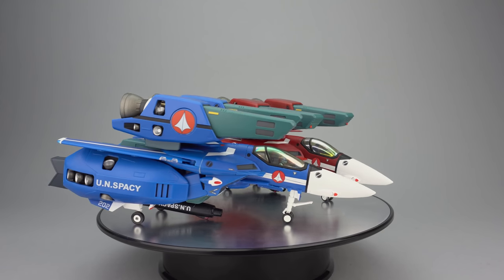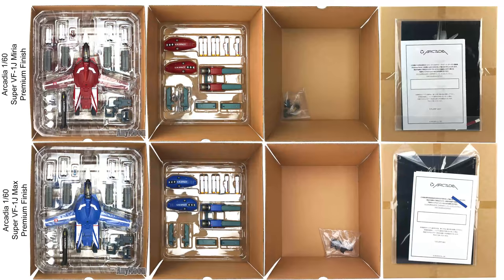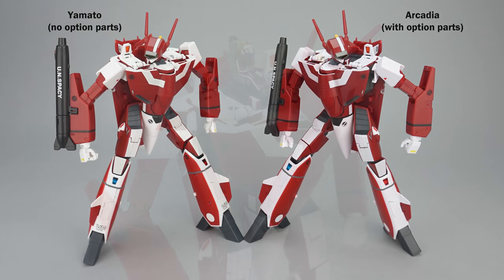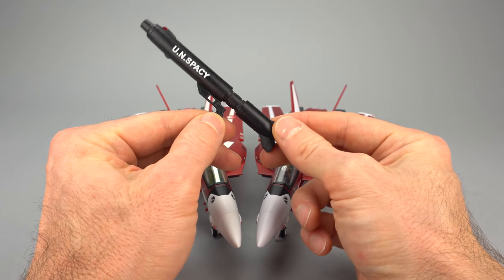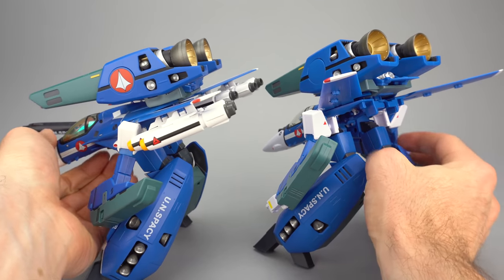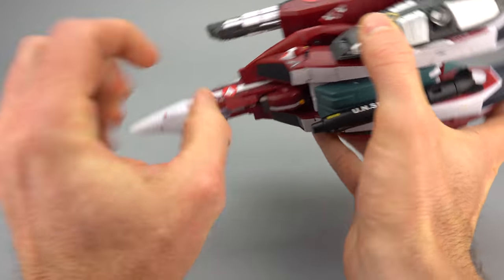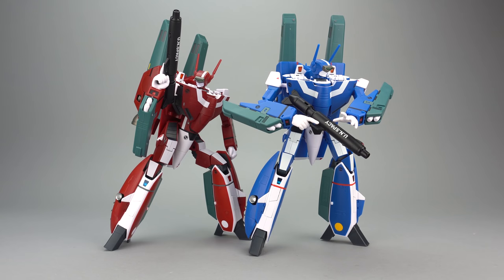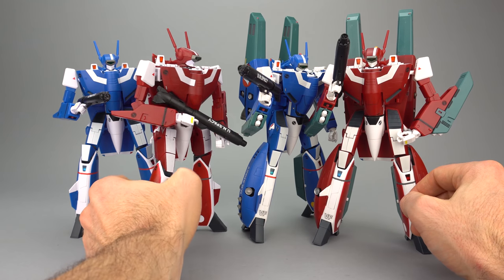Yamato & Arcadia 1/60 Super VF-1J Max & Miria Review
Scorched Earth Toys @ reviews the Yamato 1/60 scale version 2 Super VF-1J Max & Miria toys. This review also looks at the Arcadia reissues and Premium Finish versions! Want to know how they differ? Which one is best for you? Not familiar with these toys and want to know all about them? This is the video for you!